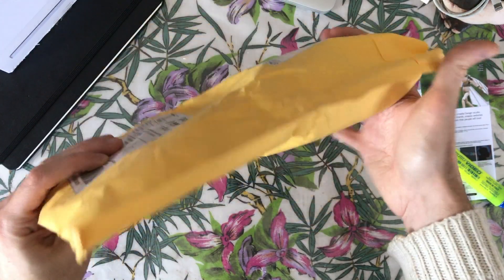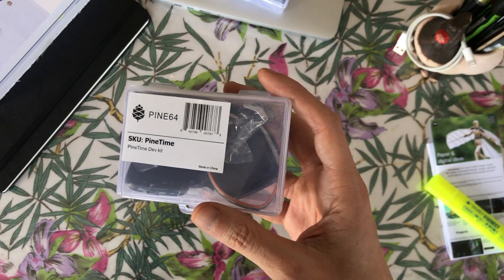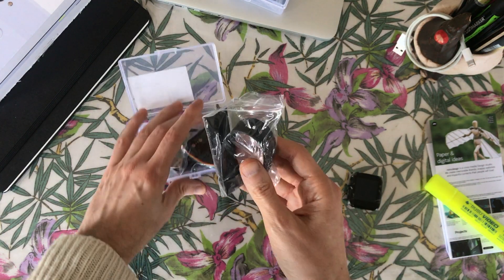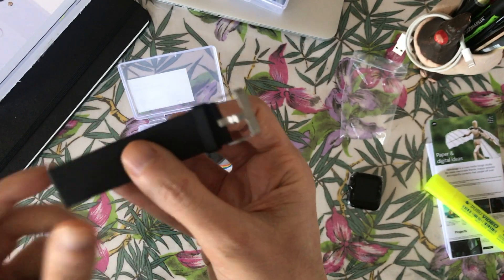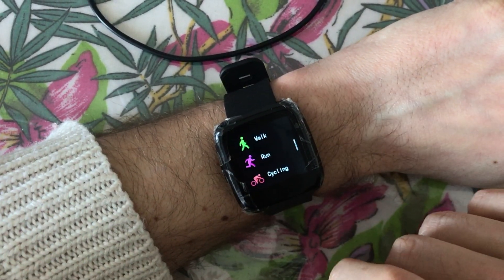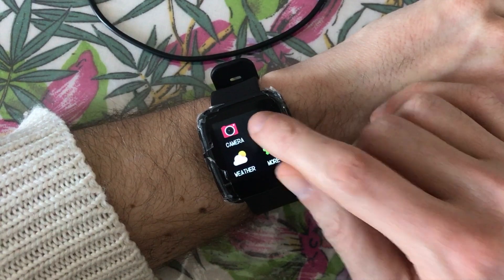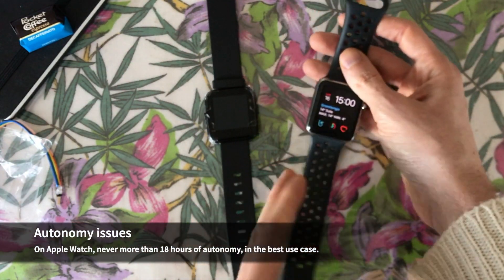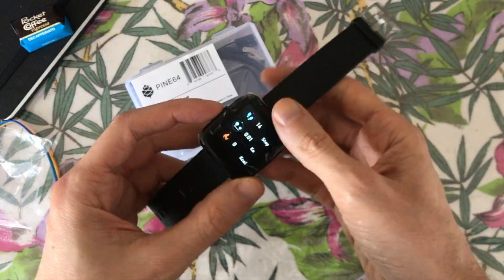Pinetime, unboxing and first impression / J-D inbox march 2020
Here is the the "J-D inbox video" of march 2020, divided in two parts because of the weight and upload limitation. (In these days covid19 is raging around in Italy, and there is a lockdown, so no upload center with a real @50Mb/s upload.)

The package contains... two PineTime smartwatches, finally arrived from HK (it took a month). A first unbox and then a first check of the default OS, the one pre-installed by Pine64 that nobody is talking about.
There will be new cool FOSS firmwares for this smartwatch, actually under development.

The strap is not that nice but hopefully it's a 20mm common strap, compatible with Samsung Gear, and there is room for a "strap upgrade" that will be covered on later videos.

Giovanni
J-D

0:36 The Pinetime!
2:14 The strap
3:43 The charging base
5:21 Mounting the smartwatch
6:31 Default firmware
11:00 refreshing rate
11:45 similarities with old Apple Watch
13:30 a con is the bracelet... to upgrade later
14:36 stay safe!